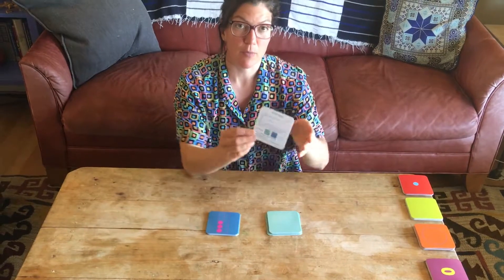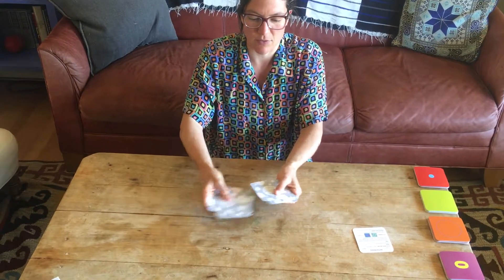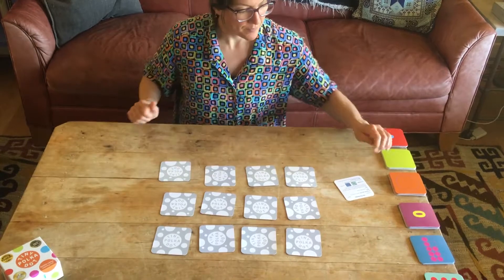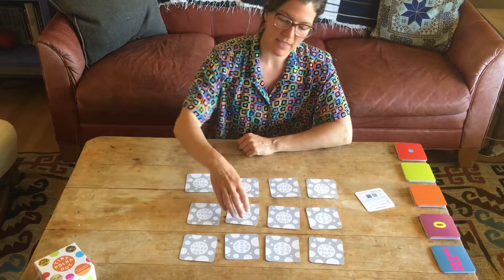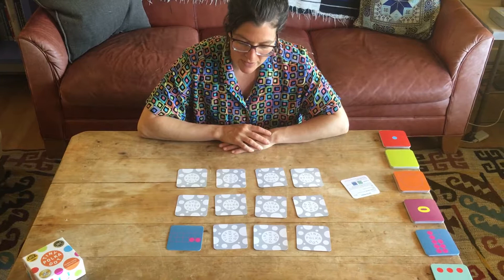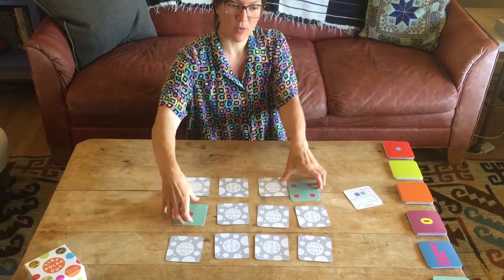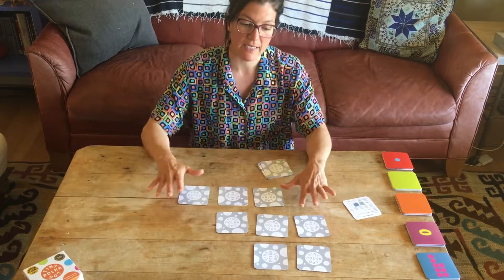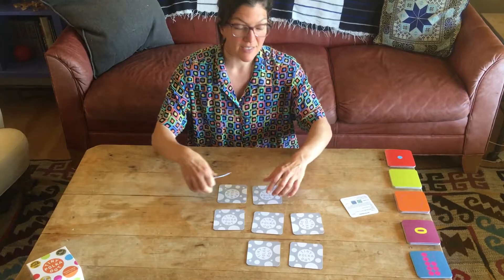Dot Five Memory Explanation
Tiny Polka Dot co-creator Katherine Cook explains how to play Dot Five Memory, one of the 16 games that comes with Tiny Polka Dot.